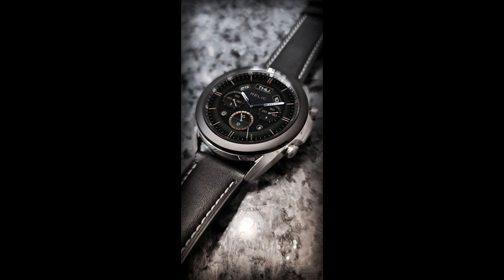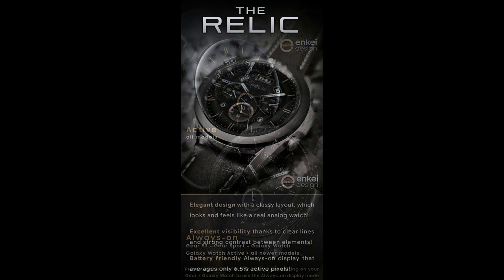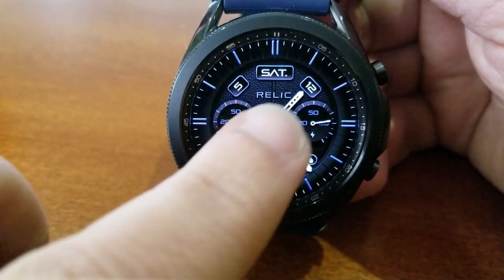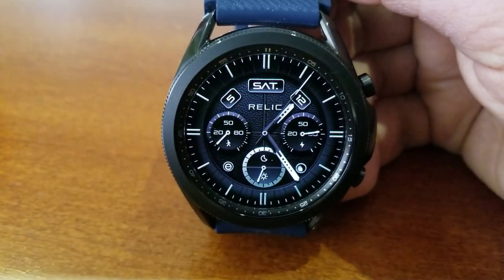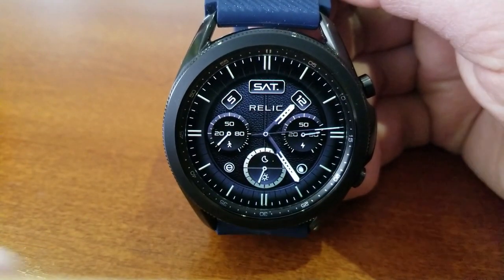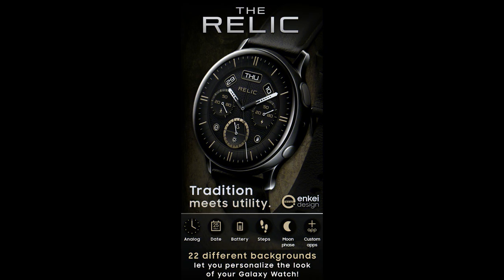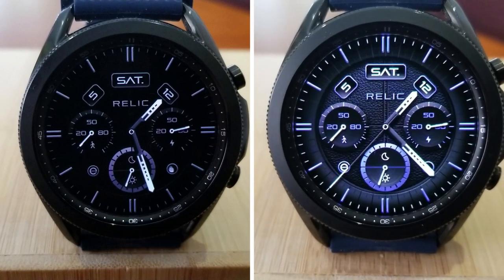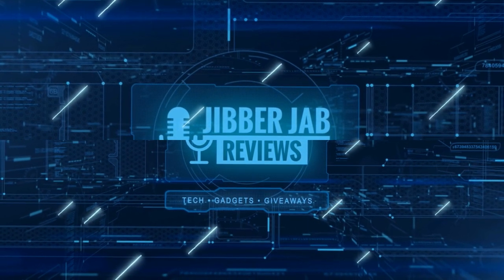Coupon Giveaway! Samsung Galaxy Watch 3 Watch Face by Enkei Design - Jibber Jab Reviews!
50 coupons per county will be given away via our code generator tool!

Samsung Watchfaces
Smartwatch